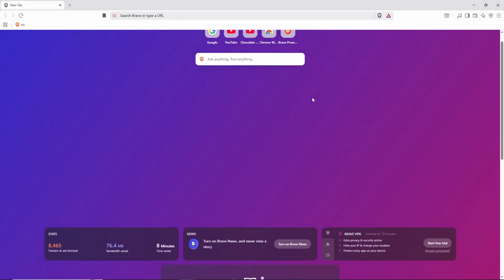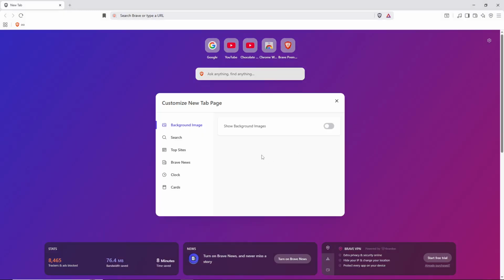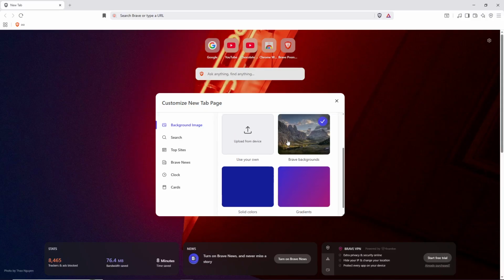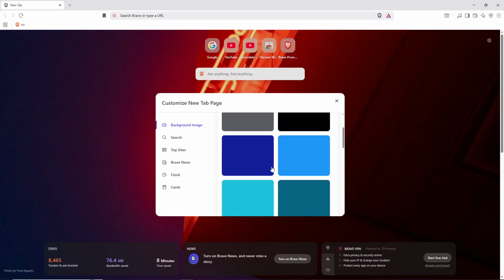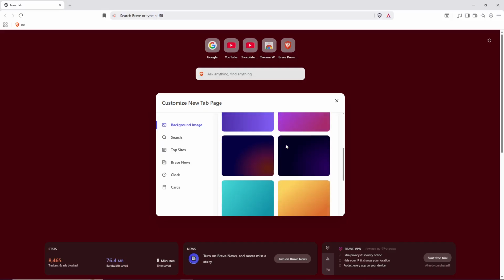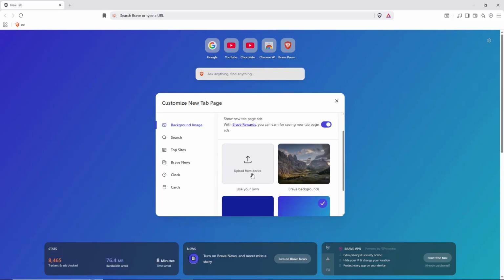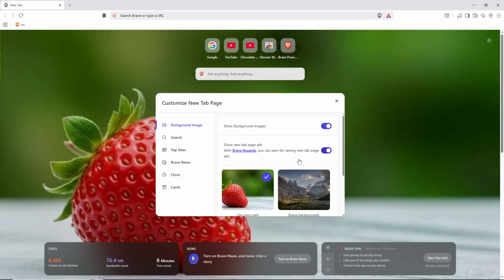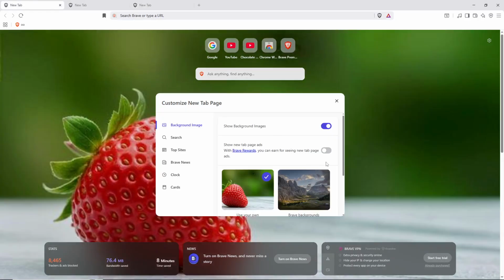How To Change The Background In Brave Browser (Tutorial 2026)